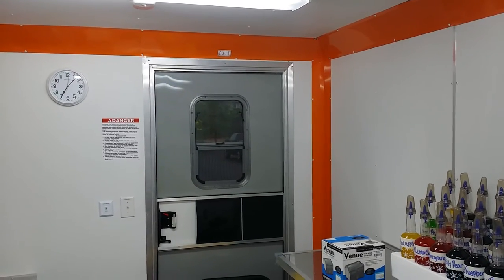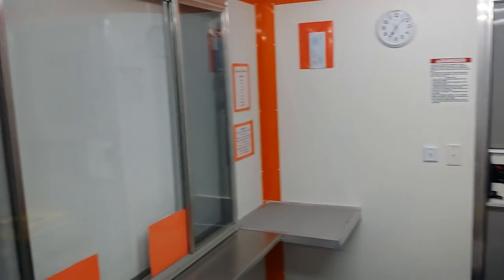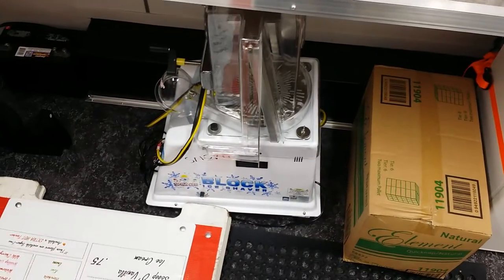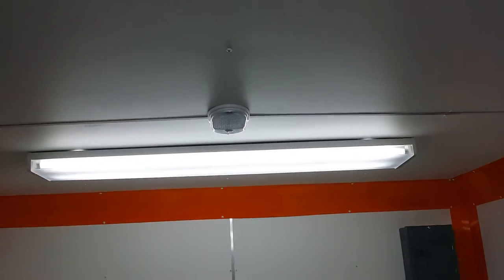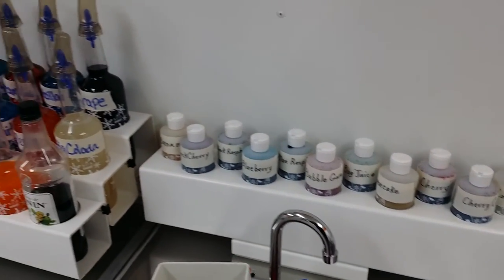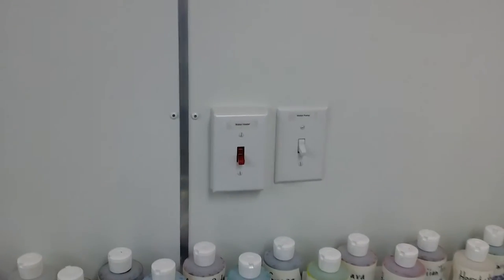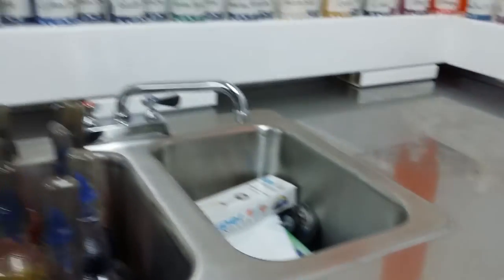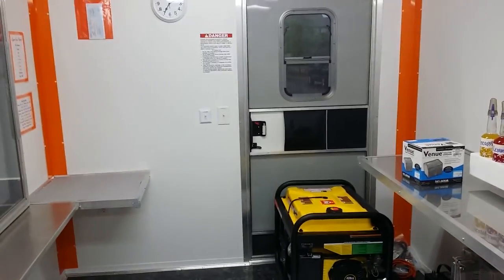Gulley's Snow 2 Go - New shaved ice trailer